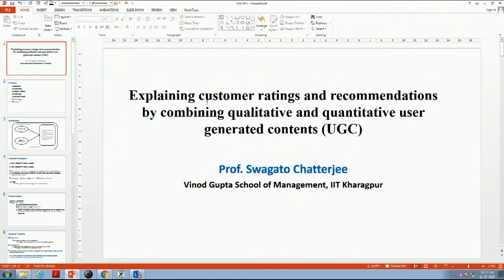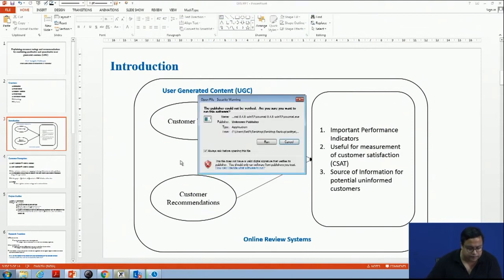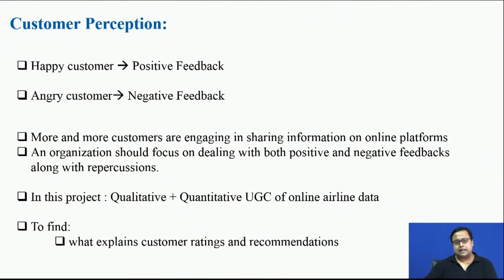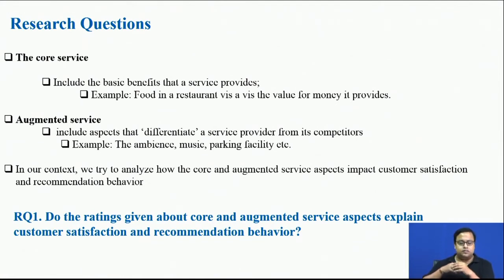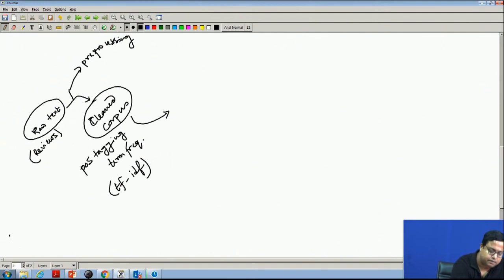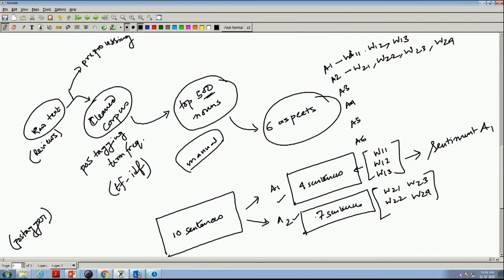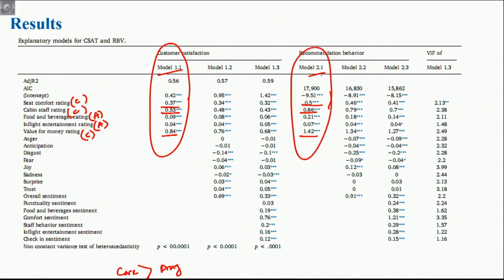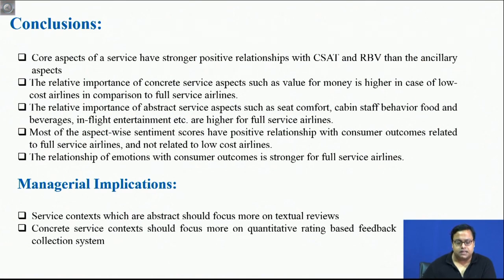Lecture 59: Text Mining and Sentiment Analytics (Contd.)